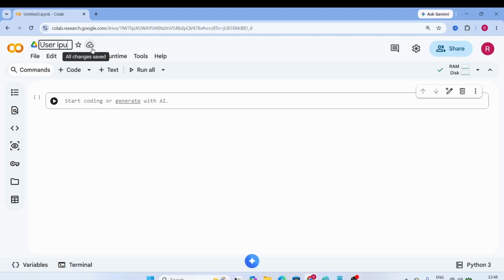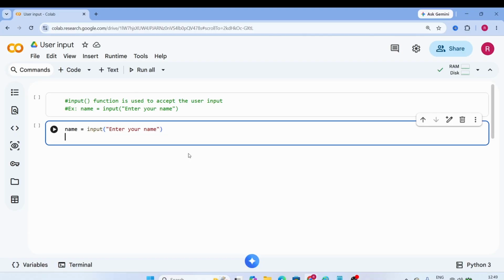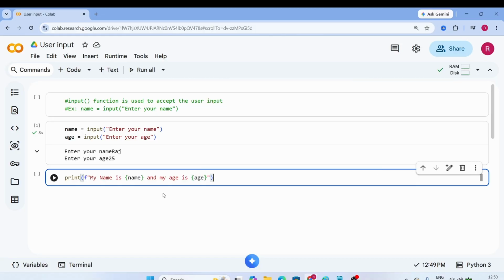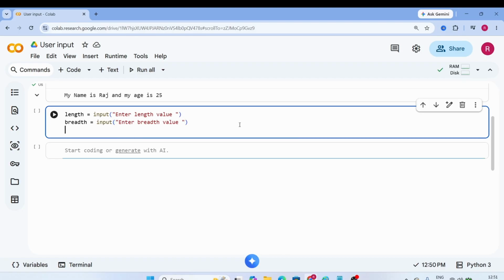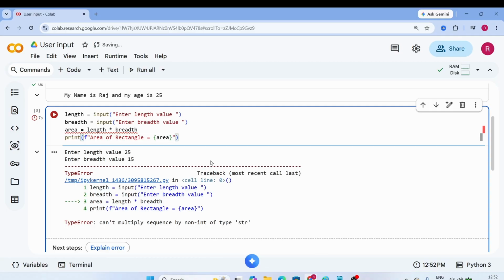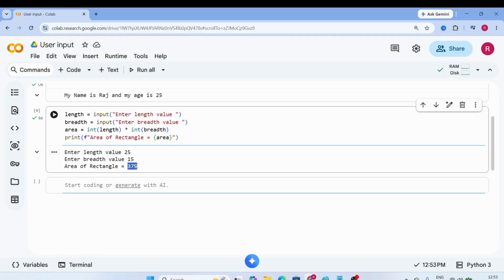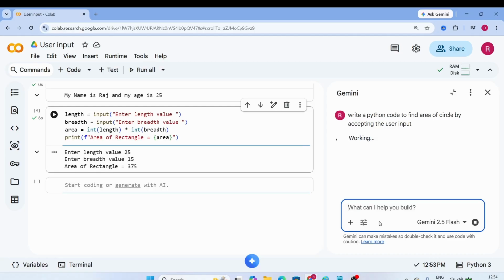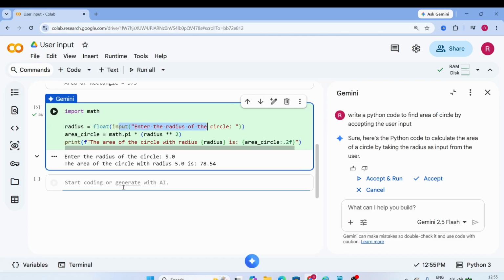Python Using AI for Beginners | Python User Input | Lecture #3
🐍 Learn Python Programming — Supercharged by AI!
Stop struggling with Python alone. In this complete beginner-to-intermediate series, you'll learn Python the smart way — with AI tools like ChatGPT, Claude, Google Gemini, and Perplexity AI acting as your personal coding assistants every step of the way.
No prior programming experience needed. Just bring your curiosity.

This series covers everything from your very first line of code to real-world data skills:
🔹 Python Fundamentals
Variables & Data Types · Input/Output · Conditional Statements · Loops & Functions · Strings · Lists · Tuples · Sets · Dictionaries
🔹 Intermediate Python
Modules · Object-Oriented Programming · Error Handling · File Handling · Date & Time Module
🔹 Data & Visualization
NumPy · Pandas · Matplotlib · Data Visualization Techniques
🔹 AI-Powered Development
Debugging with AI · Productivity Tips · Best Practices for Beginners

🤖 AI Tools You'll Use
→ ChatGPT · Claude AI · Google Gemini · Perplexity AI
Learn how to prompt AI effectively to write, debug, and understand code faster than ever before.

✅ Students looking for a structured Python course
✅ Job seekers building a programming portfolio
✅ Developers adding Python to their skill set
✅ Anyone curious about AI-assisted coding

🎯 By the end of this series, you won't just know Python — you'll know how to keep learning faster using AI as your co-pilot.